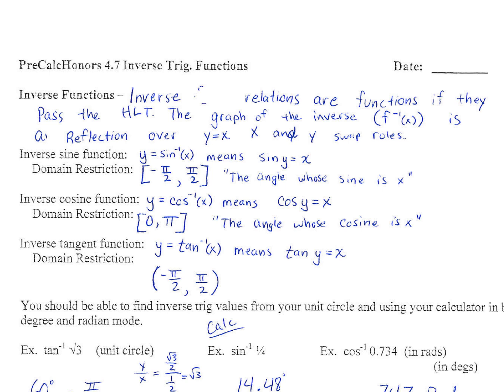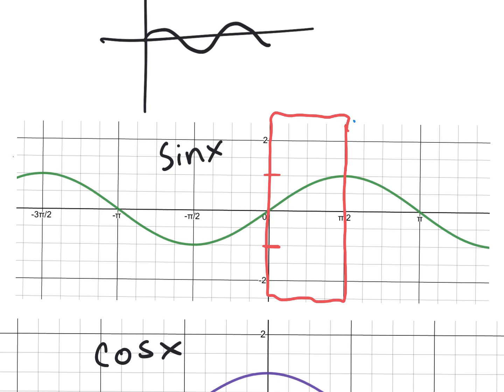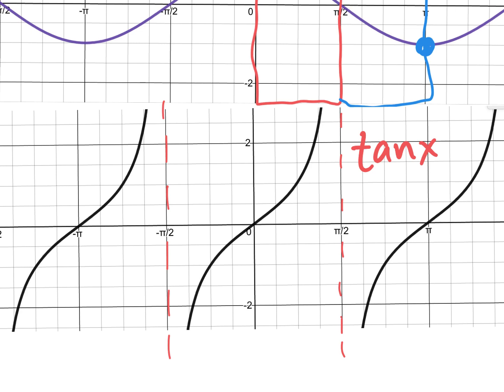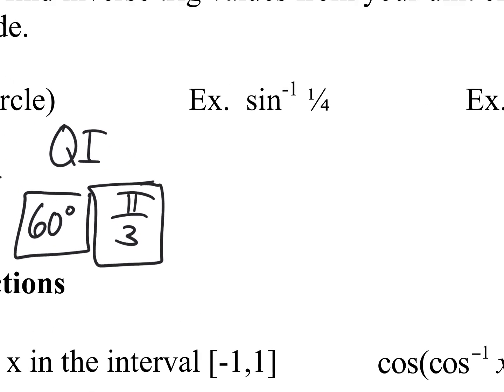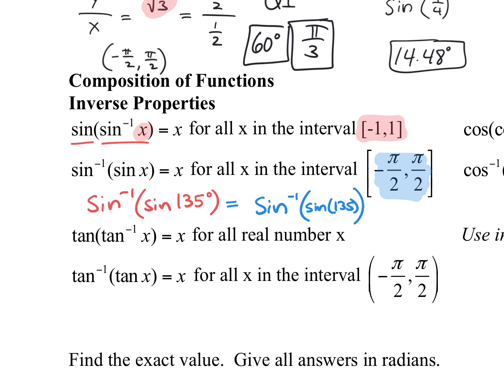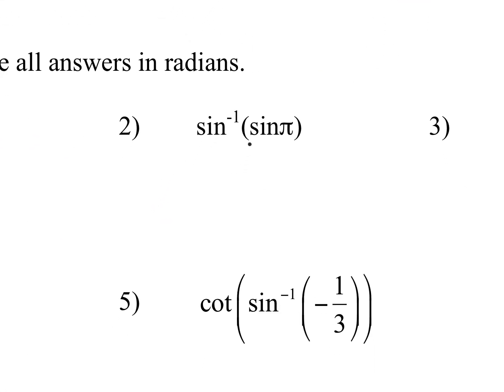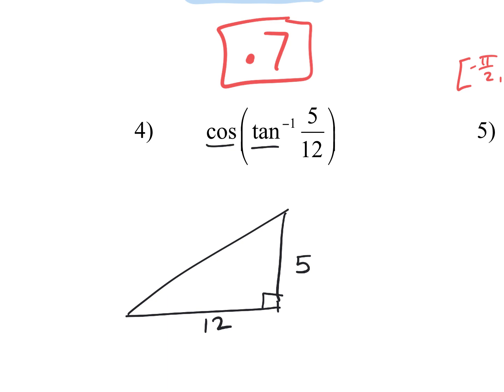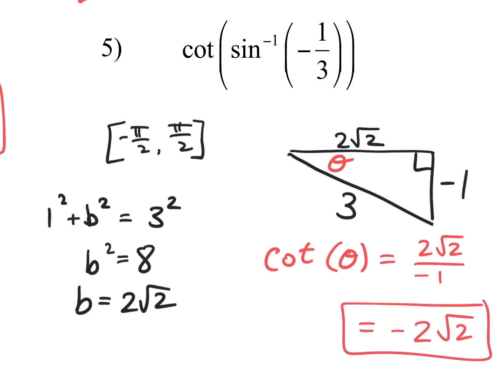PreCalcHNotes4.7sInvTrigFxns part 1.mp4